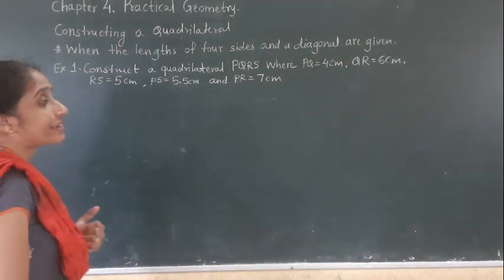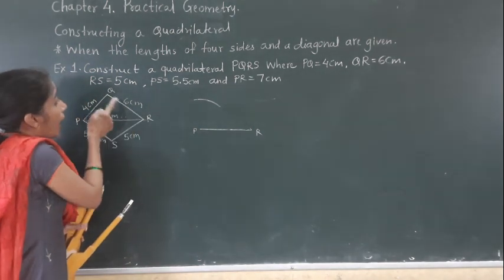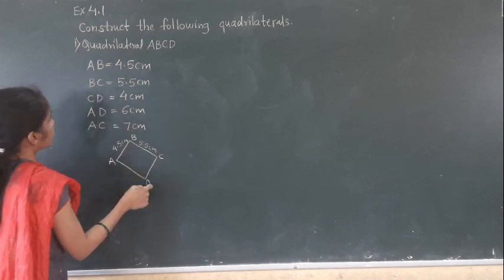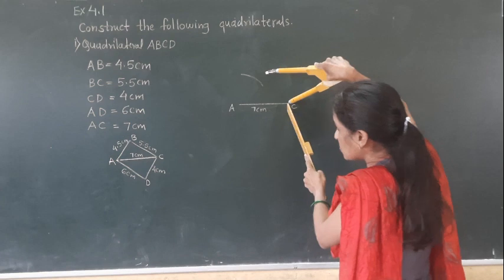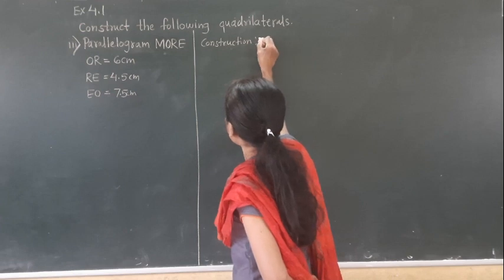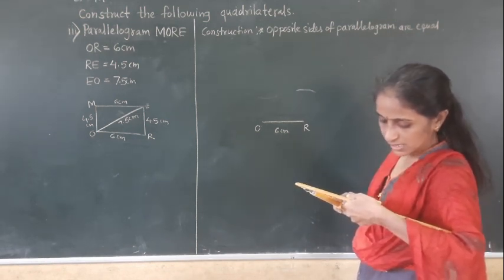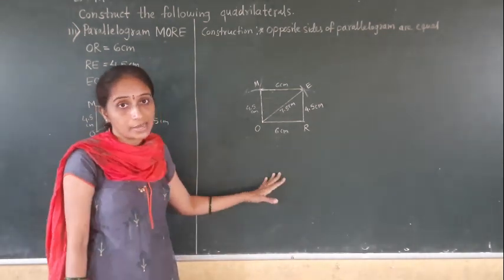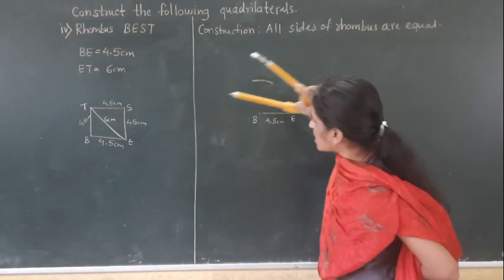CLASS - VIII - MATHS EX 4.1